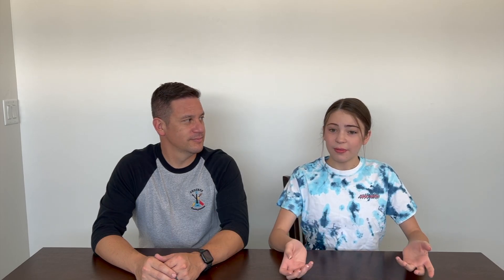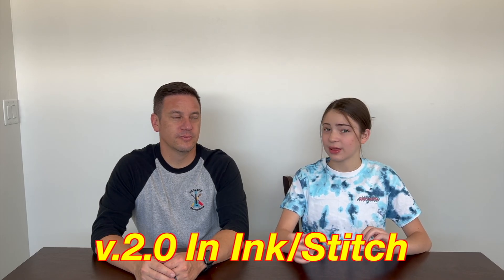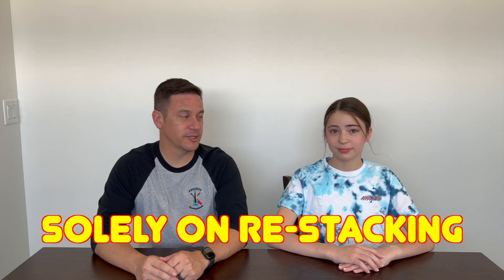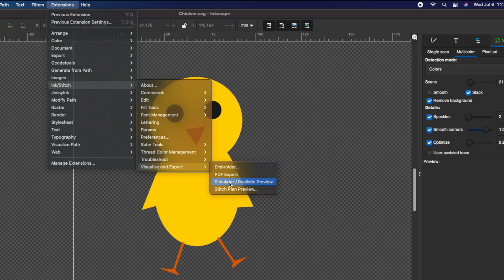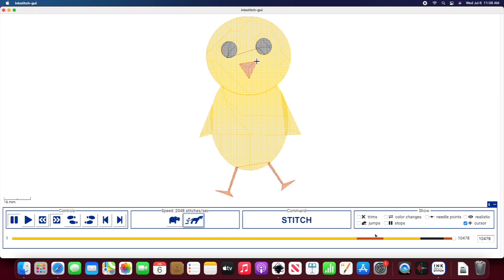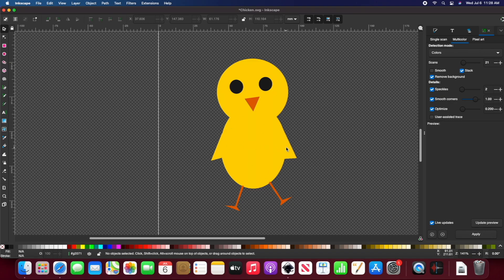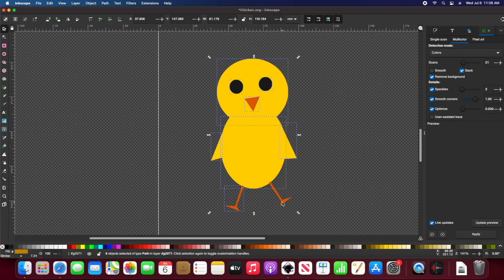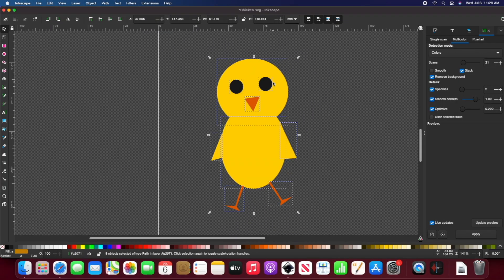Use Re-stack Objects for Less Color Changes in Inkscape & Ink/Stitch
In today’s video, we’re going to show you how to group your colors so you can customize your thread color changes and the order of your stitch out. We’ll be using the ‘re-stack objects in order of selection’ tool in Ink/Stitch and Inkscape. Hope this video helps you!

⏱TIMESTAMPS⏱
0:00 Intro
0:41 Re-stacking Objects
2:20 Embroidering
4:23 Outro

🎶MUSIC🎶
Long Road - Futuremono
Greedy - Patrick Patrikios
TipToes - Myuu